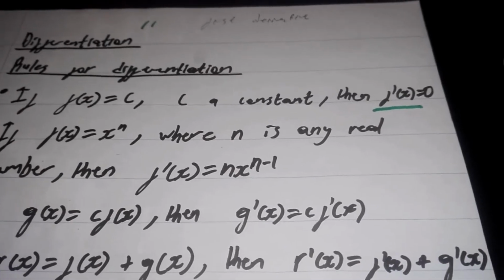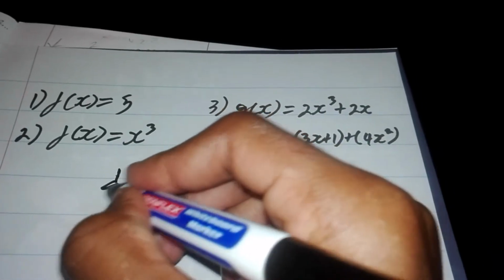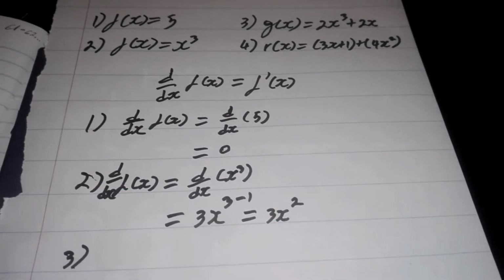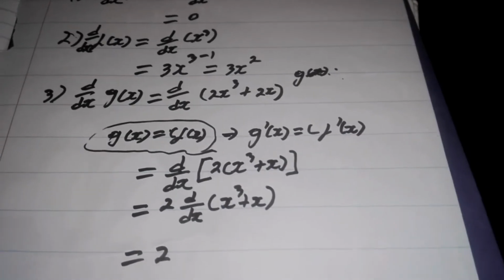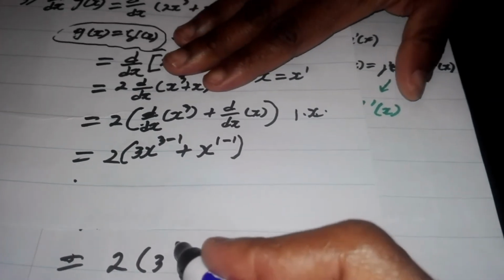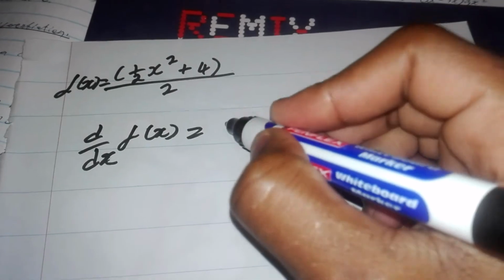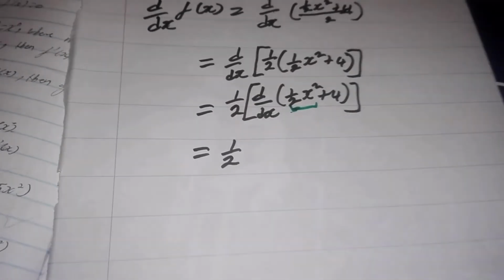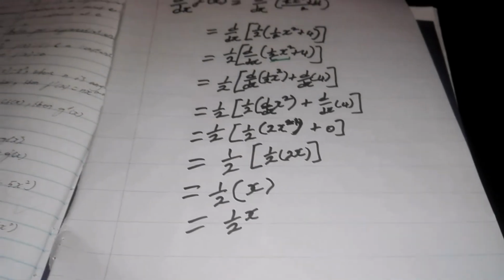Differentiation part 1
In this part I'll be focusing on the basics for differentiation.